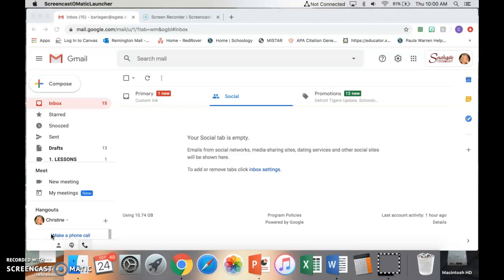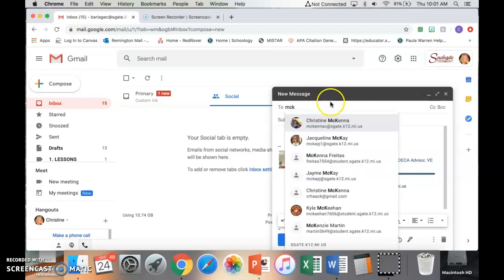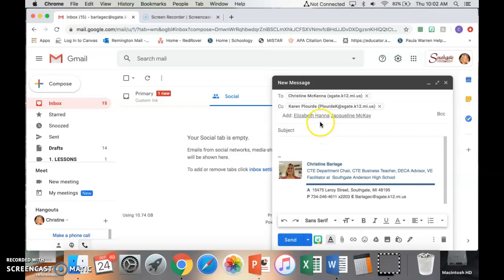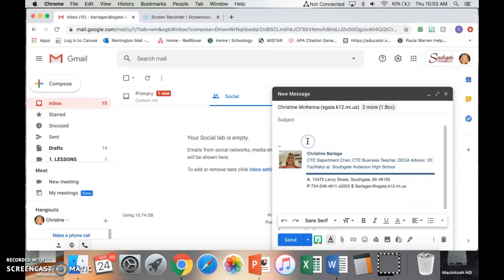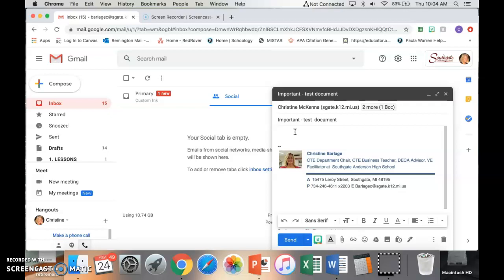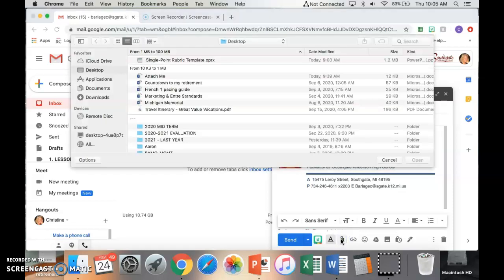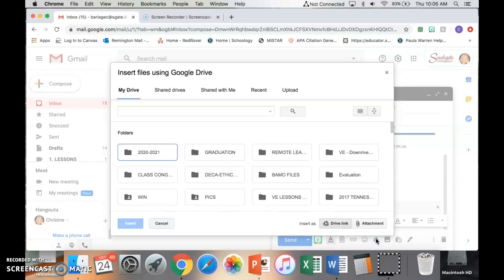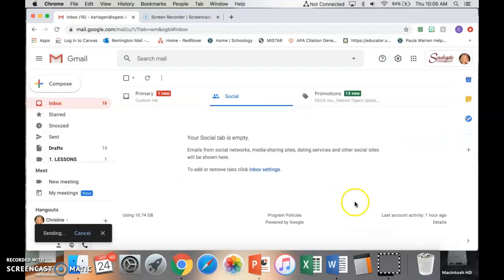Compose and attach files to an email